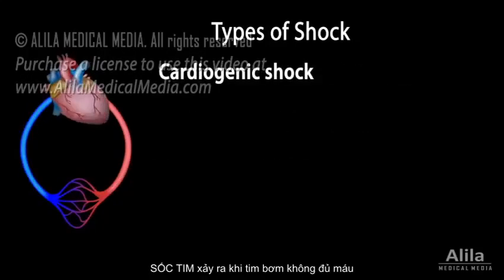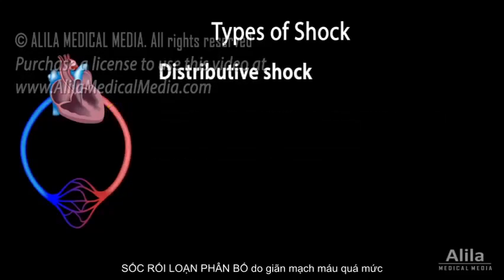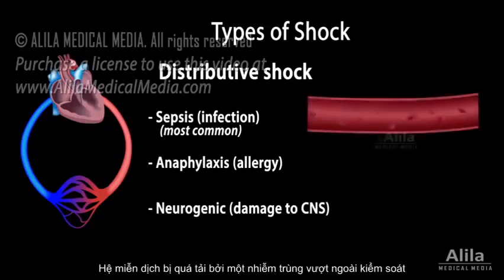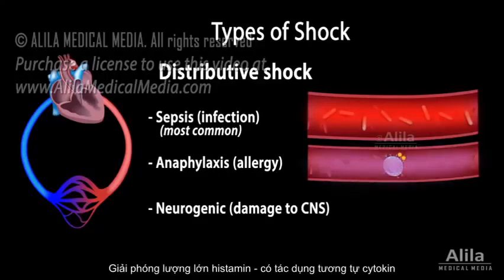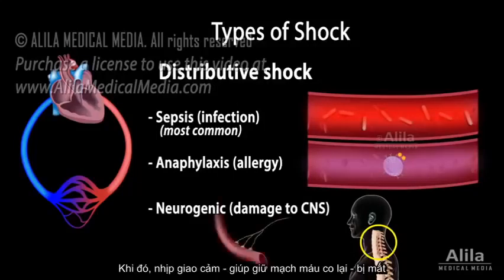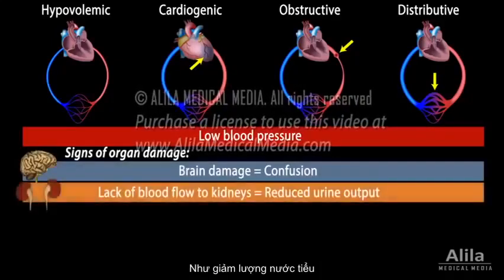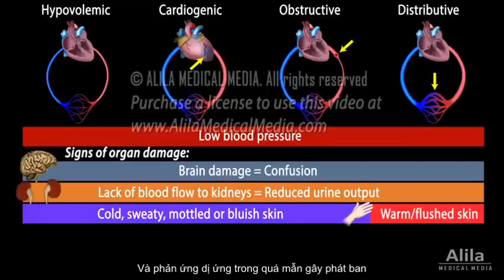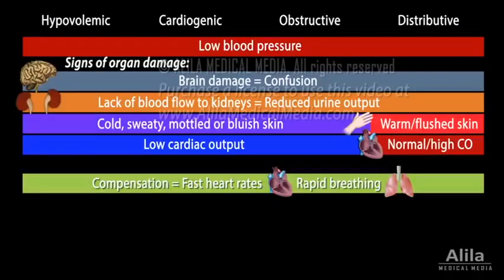SHOCK Tuần hoàn là gì ?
Sốc tuần hoàn, thường gọi là sốc, là một tình trạng bệnh lý đe dọa đến mạng sống của việc vận chuyển máu kém đến các mô dẫn đến tổn thương tế bào và chức năng mô không đủ.Các dấu hiệu điển hình của sốc là huyết áp thấp, nhịp tim nhanh, các dấu hiệu của các cơ quan cuối trong cơ thể hoạt động kém (tức là lượng nước tiểu thấp, rối loạn, hoặc mất ý thức), và mạch yếu.
Chỉ số sốc (SI), được định nghĩa là nhịp tim chia cho huyết áp tâm thu, là một biện pháp chẩn đoán chính xác hơn là huyết áp thấp và nhịp tim nhanh xét độc lập.Trong các điều kiện bình thường, tỷ lệ này từ 0,5 đến 0,8. Nếu tỷ lệ này tăng lên, thì có thể nghi ngờ tình trạng sốc. Huyết áp có thể không phải là dấu hiệu đáng tin cậy cho cú sốc, vì có những người bị sốc tuần hoàn nhưng có huyết áp ổn định.
Sốc tuần hoàn không liên quan đến trạng thái cảm xúc của sốc. Sốc tuần hoàn là một tình trạng khẩn cấp về y tế đe dọa đến mạng sống và là một trong những nguyên nhân gây tử vong phổ biến nhất cho những người bị bệnh nặng. Sốc có thể có nhiều hiệu ứng, tất cả đều có kết quả tương tự, nhưng tất cả đều liên quan đến một vấn đề với hệ thống tuần hoàn của cơ thể. Chẳng hạn, cú sốc có thể dẫn đến tình trạng thiếu oxy máu (thiếu oxy trong máu động mạch) hoặc ngừng tim và/hoặc ngừng thở.

Một trong những nguy hiểm chính của sốc là nó tiến triển theo một cơ chế phản hồi tích cực. Cung cấp máu kém dẫn đến tế bào hư hại, dẫn đến phản ứng viêm nhằm tăng lưu lượng máu đến vùng bị ảnh hưởng. Điều này thường rất hữu ích để cân đối nguồn cung với nhu cầu mô cho chất dinh dưỡng. Tuy nhiên, nếu số mô đưa ra yêu cầu này nhiều quá, nó sẽ lấy đi các chất dinh dưỡng quan trọng từ các bộ phận khác của cơ thể. Ngoài ra, khả năng của hệ thống tuần hoàn đáp ứng nhu cầu tăng này gây ra sự bão hòa, một kết quả chính là các bộ phận khác của cơ thể bắt đầu phản ứng theo cách tương tự, do đó làm trầm trọng thêm vấn đề. Do chuỗi sự kiện này, việc điều trị sốc ngay lập tức rất quan trọng cho sự sống còn.